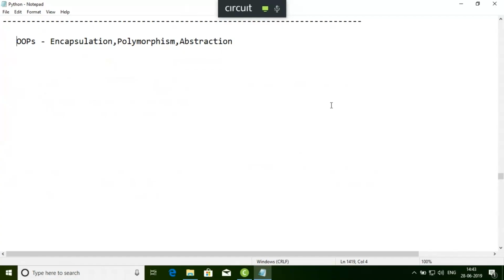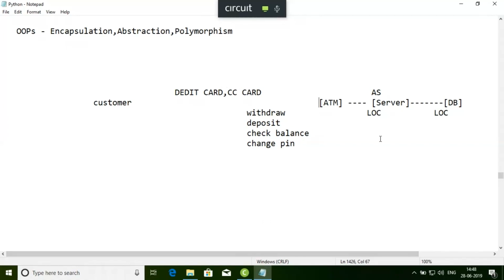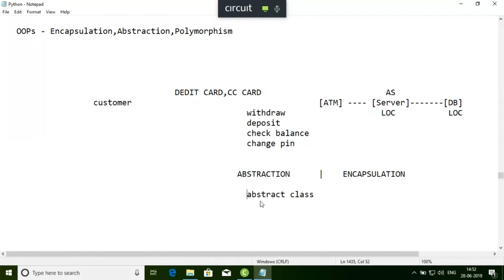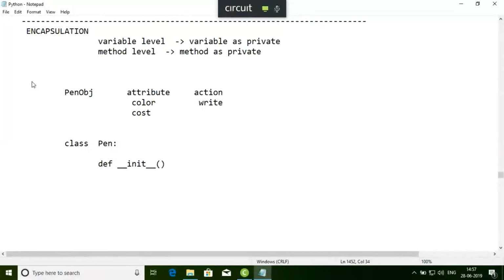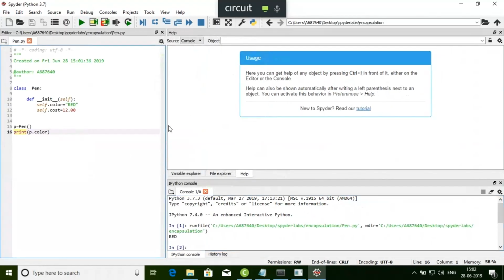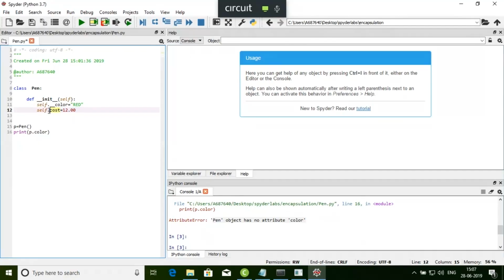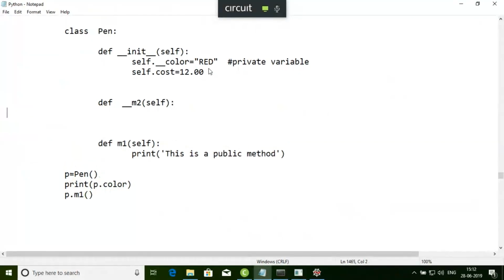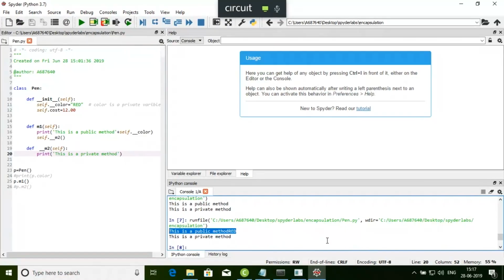23. In this tutorial , i am going to discuss about Encapsulation In Python.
TIMESTAMPS:
1. Python Introduction
2. Discovery Version and Flavour
3. Buzz Words about Python
4. Python Setup
5. Python Datatype
6. Python Control flow
7. Command line Argument In Python
8. User Input In Python
9. Python Constructor
10. OOP Using Python
11. Variable In Python
12. Method In Python
13. Inner Class In Python
14. Getters and Setters In Python
15. Python Object Relationship
16. Inheritance Using Python
17. Array Data Structure
18. Tuple Data Structure
19. Dictionary Data Structure
20. Set In Python
21. Exception Handling
22. Python String
23. Encapsulation In Python
24. Abstraction In Python
25. Polymorphism in Python
26. Python Thread